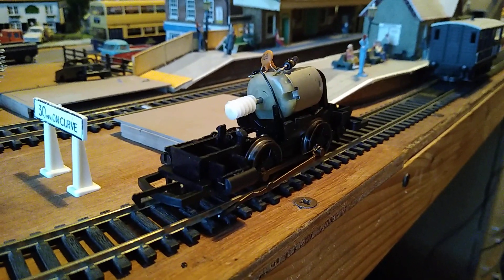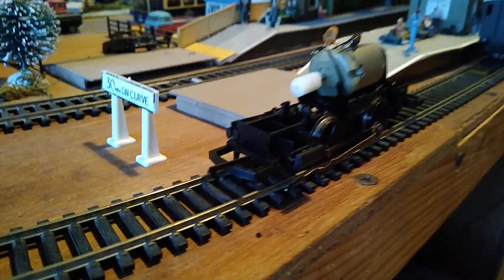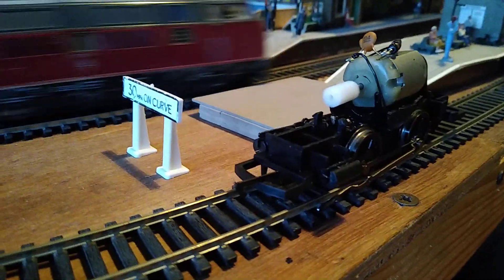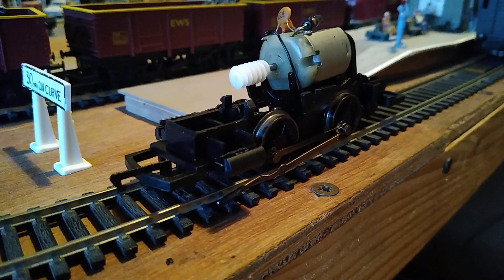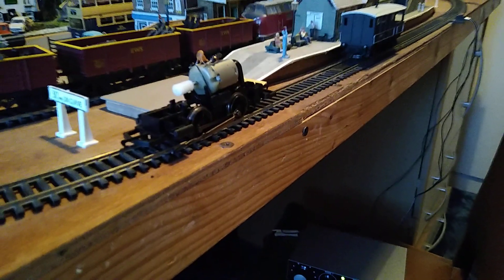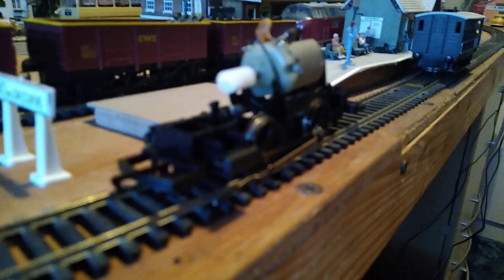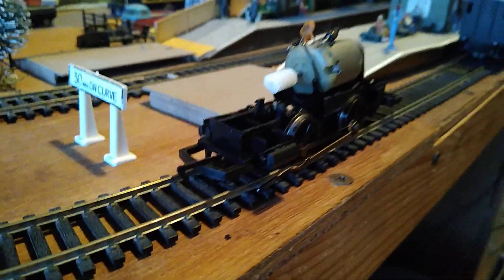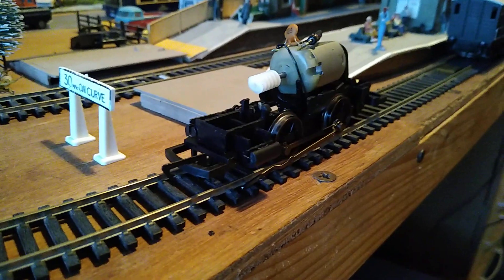HORNBY SMOKEY JOE FAIL !!!!!